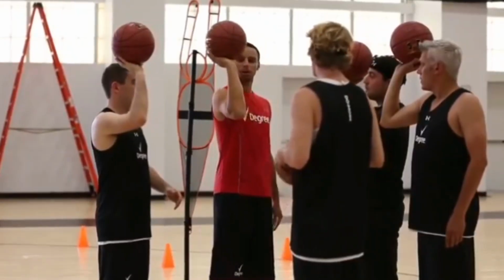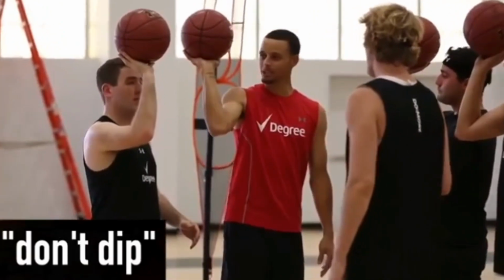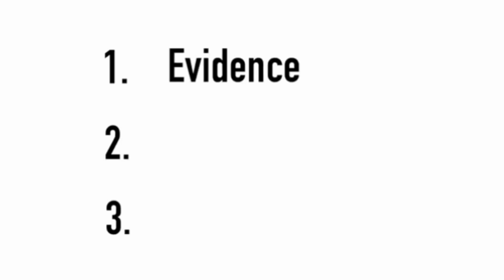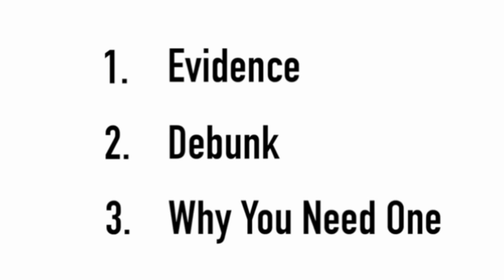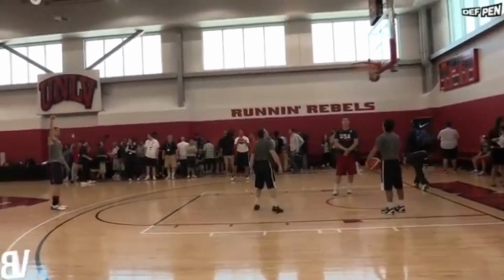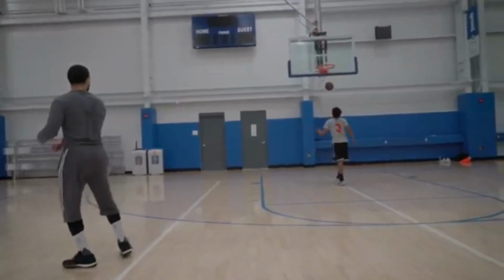علوم التصويب في كرة السلة